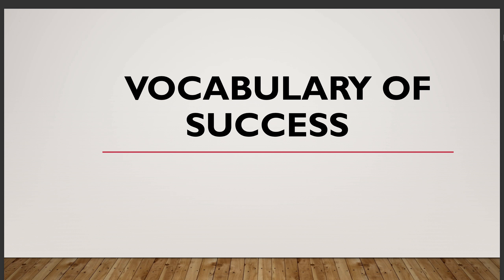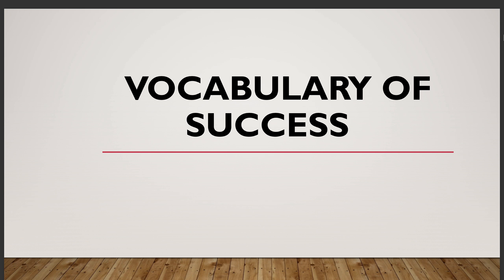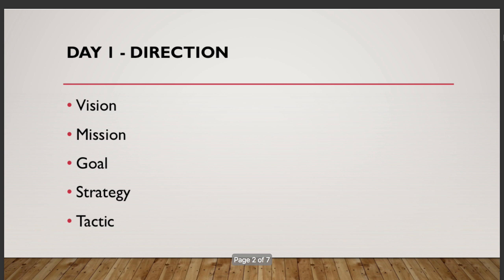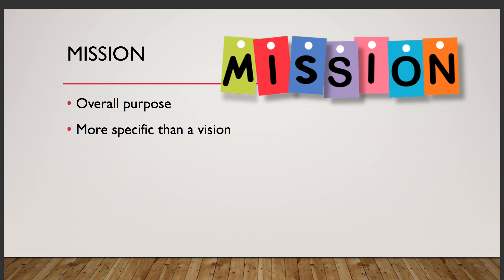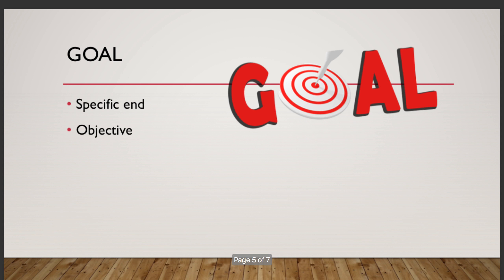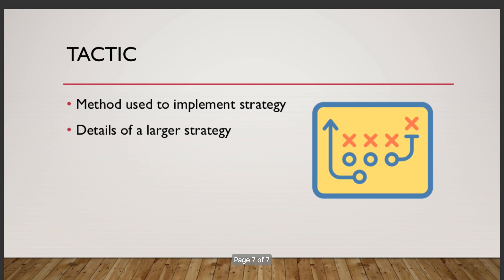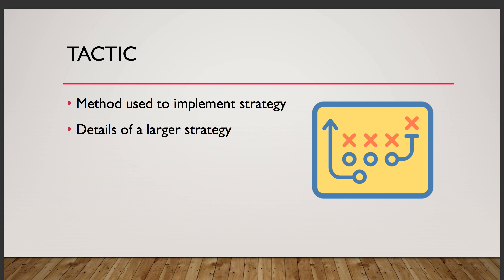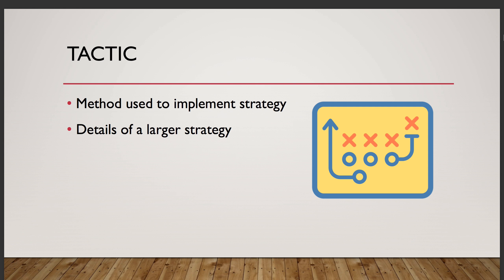Vocabulary of Success | Episode 1| Direction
Expand your vocabulary. We are going to learn 5 words that are grouped into the same "theme".

Vision
Mission
Goal
Strategy
Tactic

Resource: Websters

Share your thoughts & Suggestions on the COMMENT section below for future content.

Workout videos
Nutrition videos
Yoga videos
Reviews
Reaction videos
Etc..

Cameras & Gears:

Canon EOS 800D - used to be lightweight but now huge and heavy due to the new lens
Rode Video Micro - My Favorite portable external mic.
Saramonic VMic - The better sounding but heavy external mic.
Canon EOS M10 - When DSLR's are too big to carry around.
Go Pro Hero 5 - The super portable action camera

When no cameras are allowed | A good alternative
External Mic: A.Lav E Lavalier Mic

Video Editor(s):
iMovie
Filmora Wondershare
Filmora scrn
Vlogit